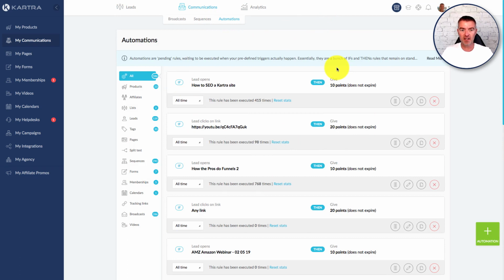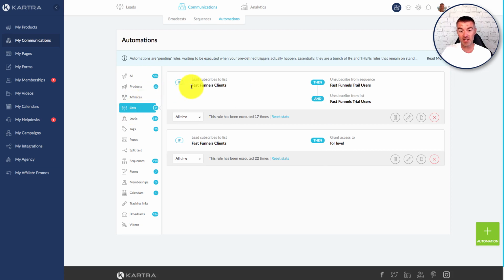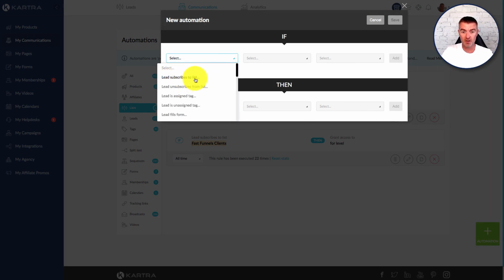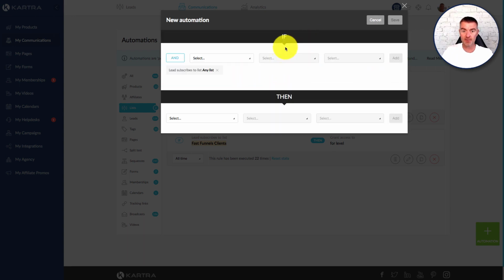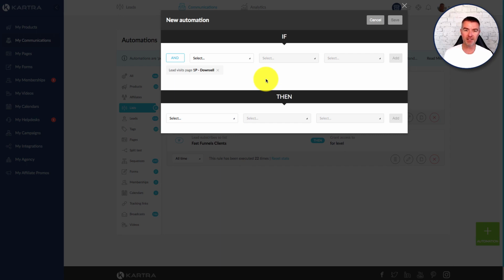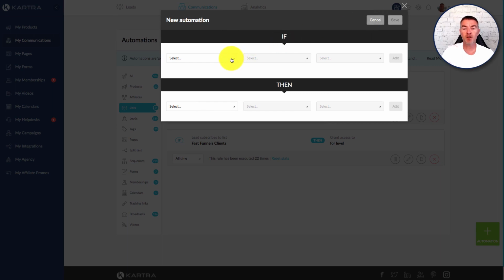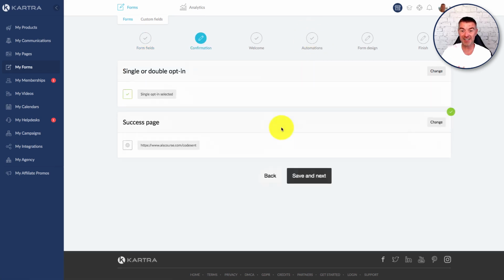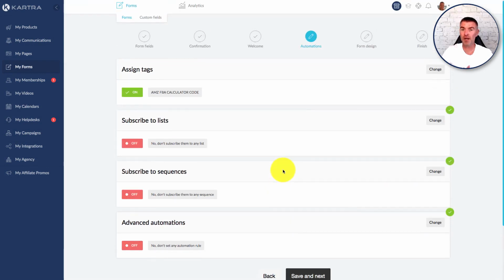How to Use Kartra Automations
🥳 Want to save a ton of time and stress? Use one of my done for you Kartra Campaigns

📣 Want a less expensive Funnel Builder with the ability to build full Websites & Funnels, Built in Blog, Ecommerce, Calendar and a CRM?